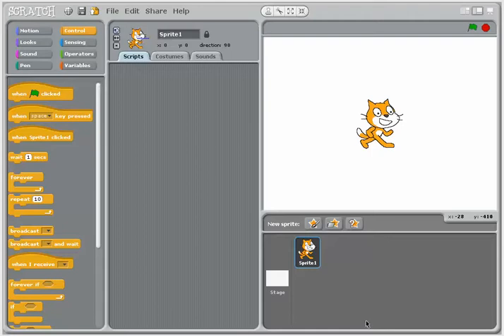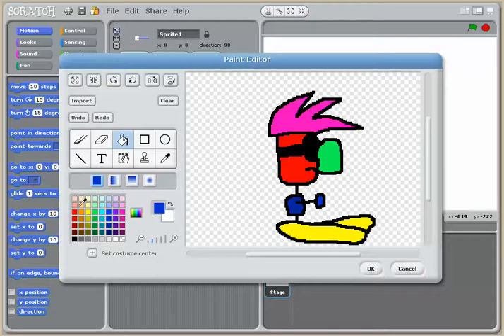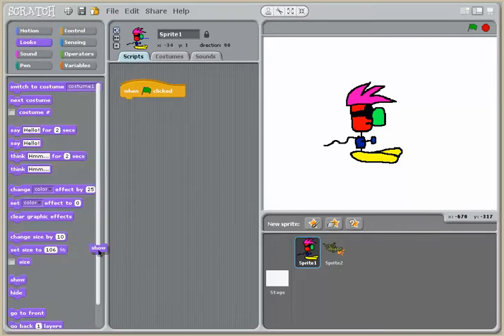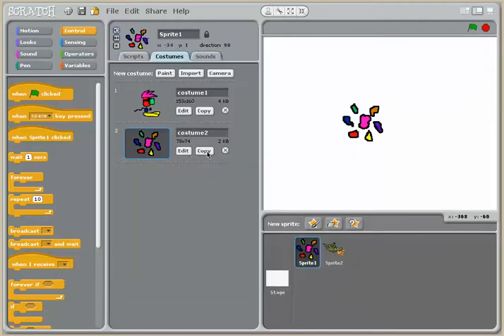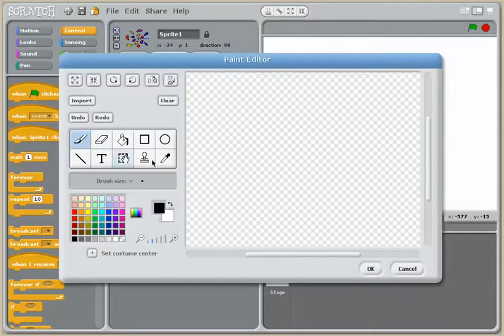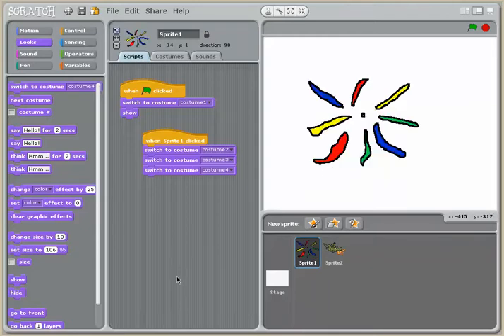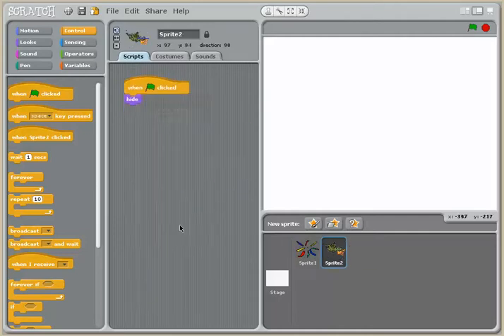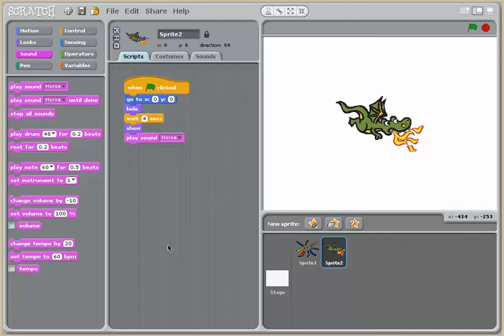Scratch Week 2 Lesson 2